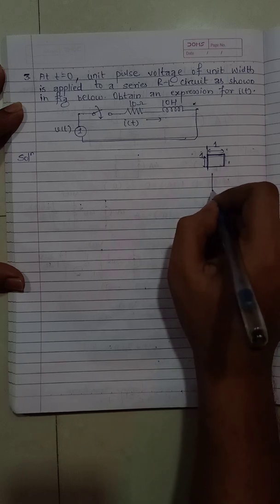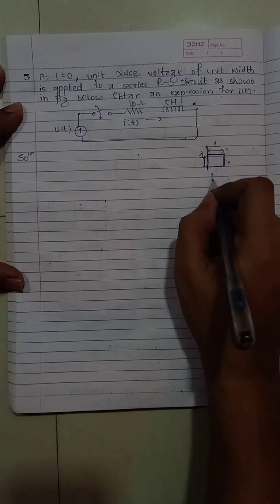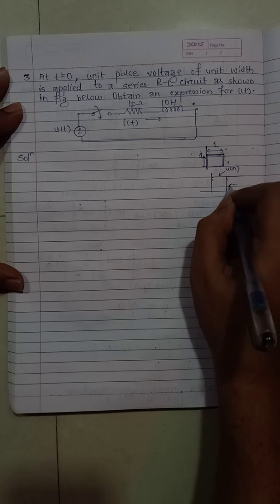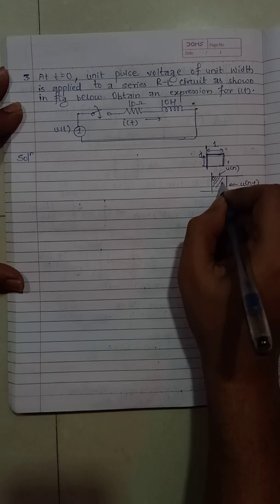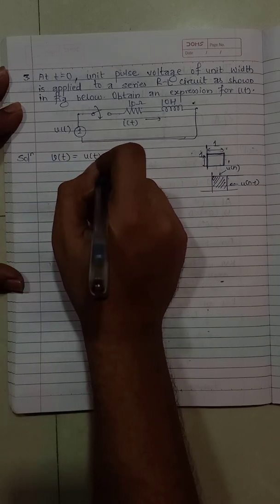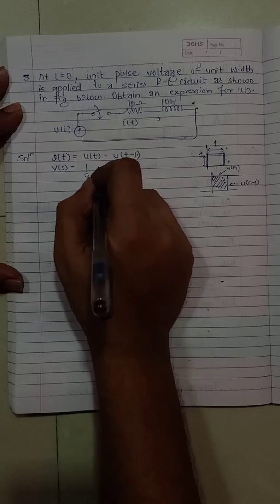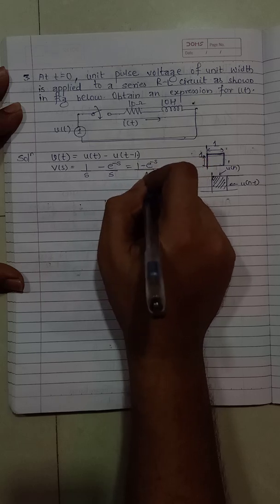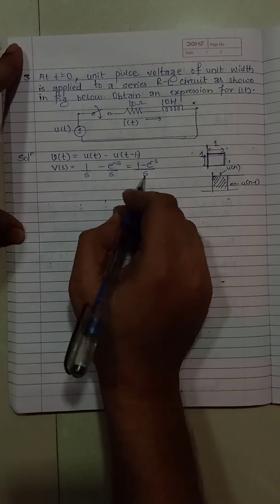L18 V3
analysis of the circuit with unit step input